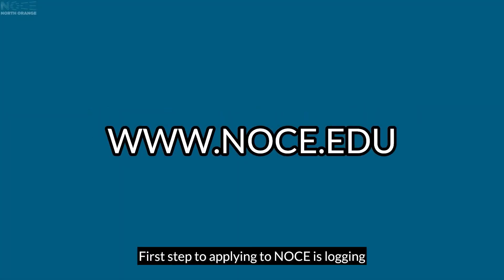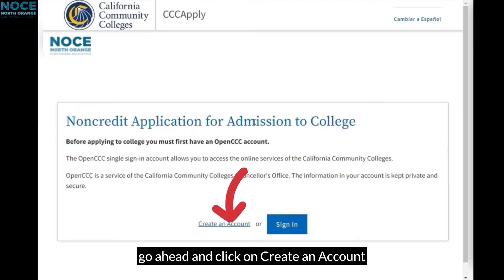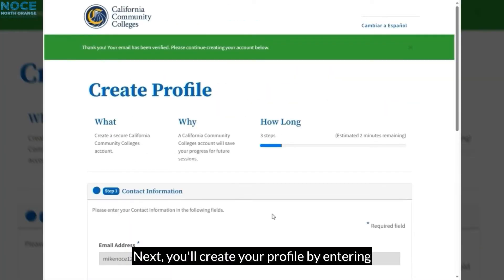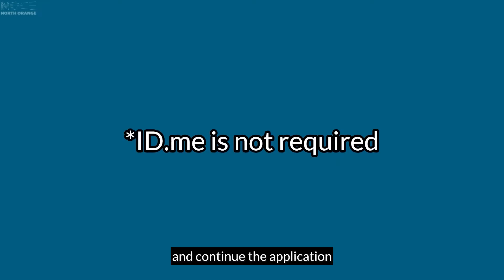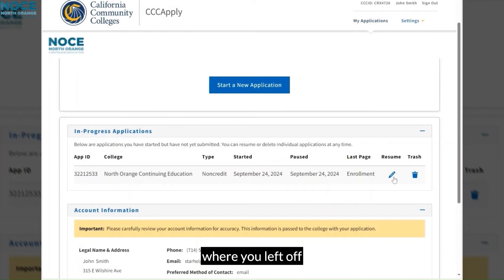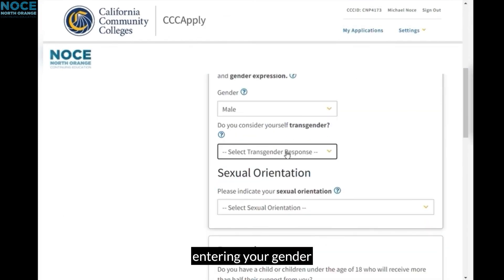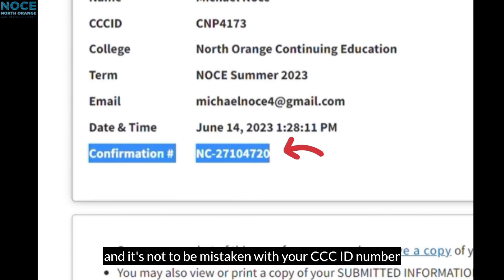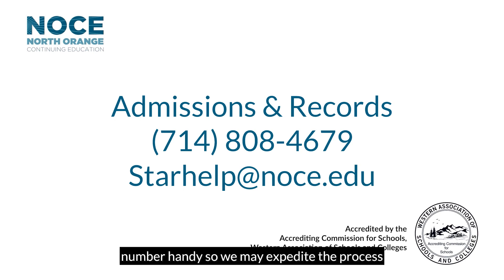How to Apply to NOCE Using CCCApply | Step-by-Step Walkthrough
Welcome to our step-by-step walkthrough on how to apply to North Orange Continuing Education (NOCE) using the CCCApply application! 🎓

In this video, we’ll guide you through each part of the application process, ensuring you have all the information you need to successfully submit your application. Whether you’re a new student or returning to continue your education, this tutorial makes the process simple and straightforward.

What You’ll Learn:
- How to navigate the NOCE website
- How to create a CCCApply account
- ID.me verification (opt-in our opt-out)
- Completing your NOCE application
- What to expect after submission

TIMESTAMPS:
0:00 Introduction
0:03 Website Navigation
0:31 Interest Form
0:45 CCCApply Login
1:16 CCCApply Account Creation
1:59 ID.me
2:14 ID.me Opt-Out Instructions
2:41 NOCE Application Navigation
4:29 Confirmation Page
4:43 Student/Mygateway ID email
4:52 Outro/Next Steps